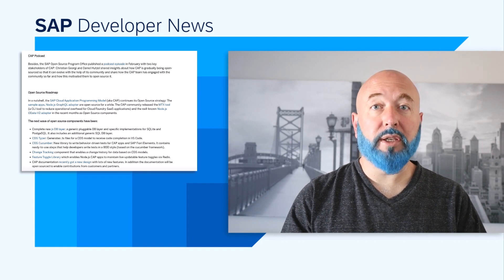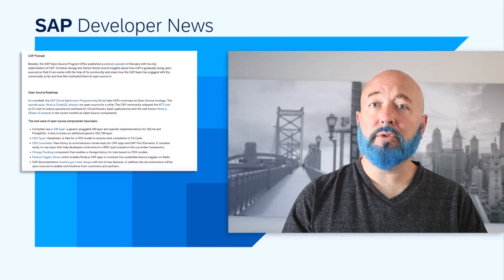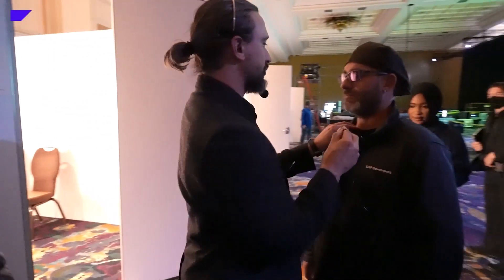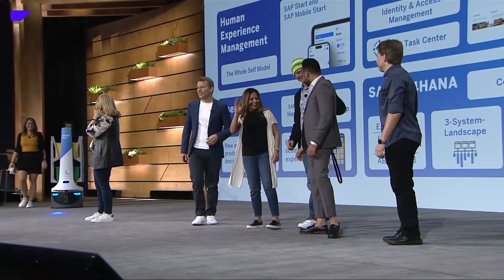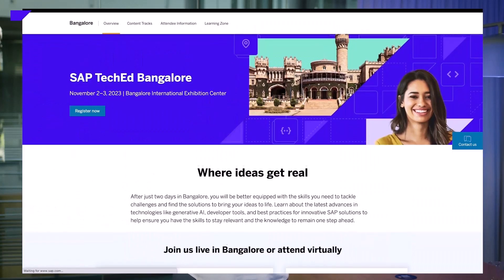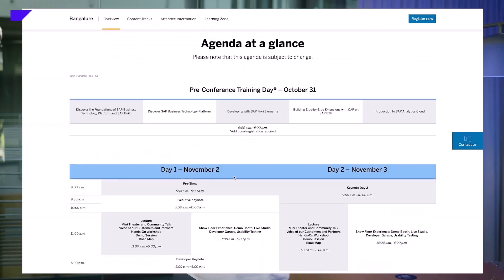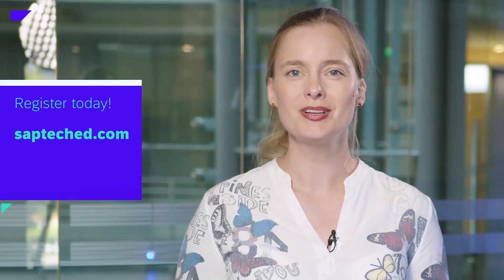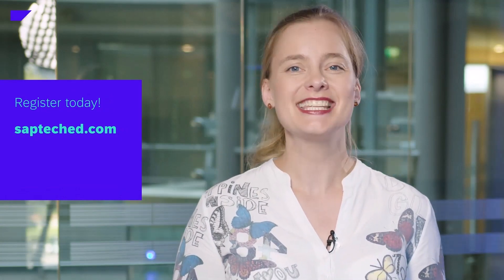Open Sourcing CAP Webcast, SAP TechEd AI, Devtoberfest, Free Certifications | SAP Developer News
*Celebrating 150 episodes of SAP Developer News*

*Devtoberfest week 3 recap and look ahead to week 4*

- Students can get SAP-Certified for Free – Here is the Why and How

*CHAPTER TITLES*
0:00 Intro
0:10 Celebrating 150 episodes of SAP Developer News
0:55 Open Source Program Office CAP Updates
2:14 SAP TechEd AI
3:10 Devtoberfest week 3 recap and look ahead to week 4
5:12 Students can get SAP-Certified for Free
5:57 Community-built apps for Devtoberfest